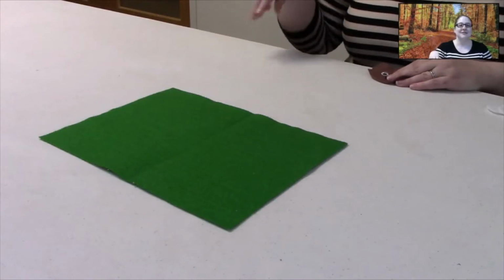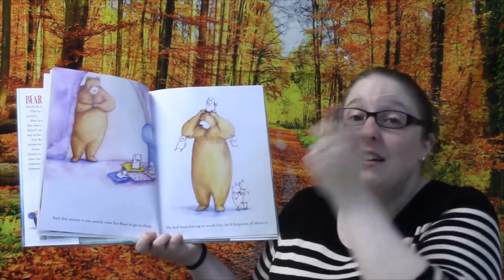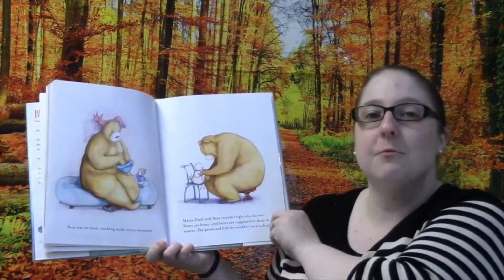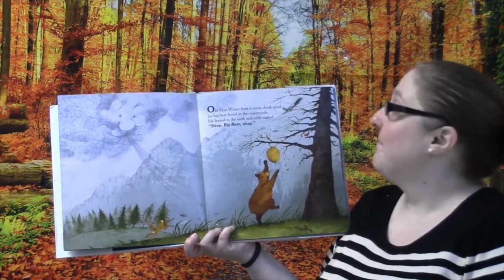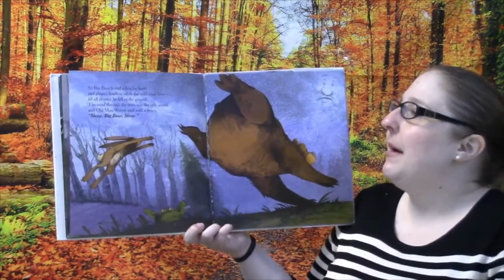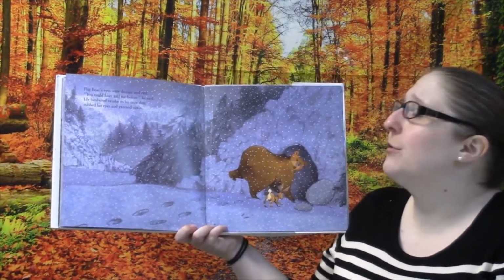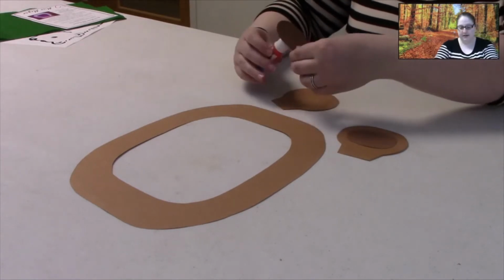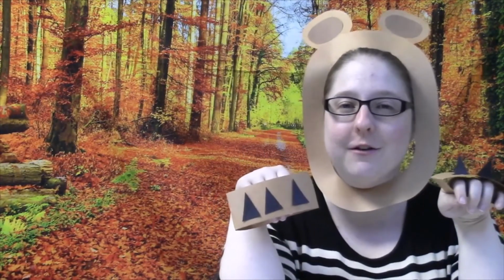Tiny Tots Story Time with Miss Megan: Week 10 - Bears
Miss Megan reads a few great stories about bears and has a fun craft to go along with the reading.

Books:

"Bear Is Not Tired" written and illustrated  by Ciara Gavin; published by Alfred A. Knopf.

"Sleep, Big Bear, Sleep" written by Maureen Wright and illustrated by Will Hillenbrand; published by Marshall Cavendish Children.

If you are not registered for this program or did not get a chance to pick up your packet, don't worry about it just head over to our website and download the supply list for this story time.